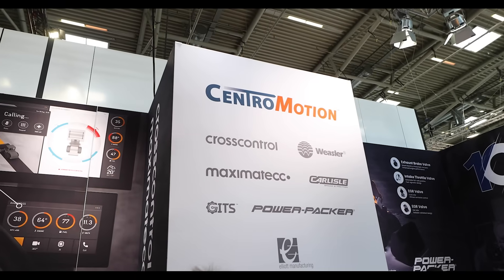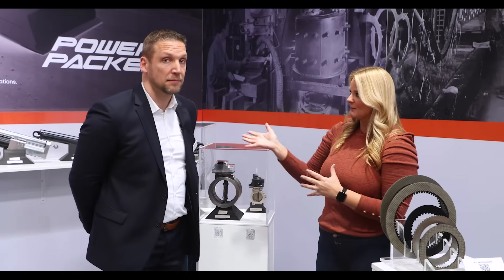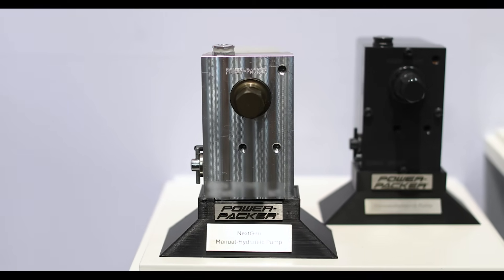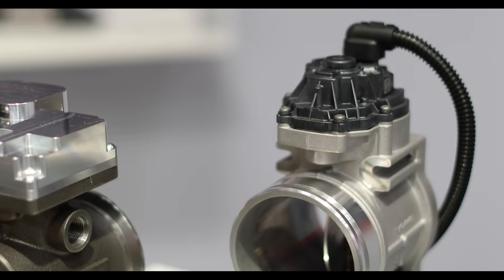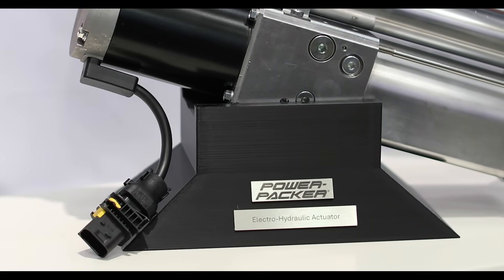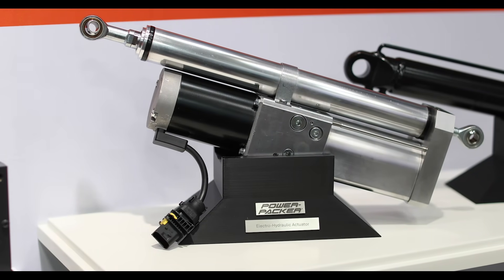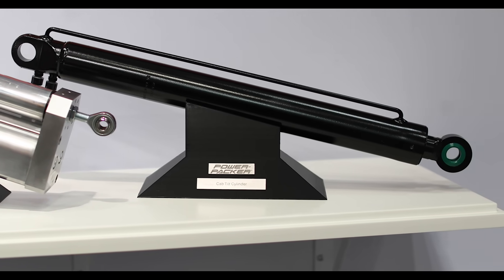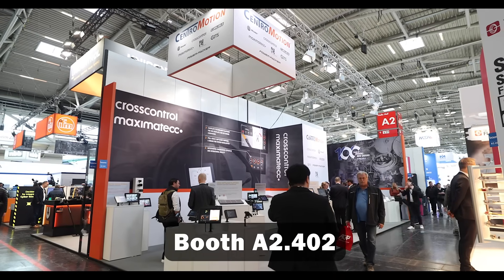bauma 2025: Insights from Power-Packer & Gits Mfg. - Interview with OEM Off-Highway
CentroMotion attended bauma 2025, the world’s leading trade fair for construction machinery, building material machines, mining machines, and construction vehicles and equipment.

Listen to some exclusive insights from our interview with OEM Off-Highway, discussing how Power-Packer innovations, such as an integrated aluminum electro-hydraulic actuator and the NextGen manual-hydraulic pump, support market trends towards weight reduction, parts integration, and electrification, driving efficiency and sustainability in the industry.

Power-Packer was one of five CentroMotion brands exhibiting at bauma. CentroMotion is a global manufacturing company specializing in friction, information and controls, mechanical power transmission, and thermal and motion control products.